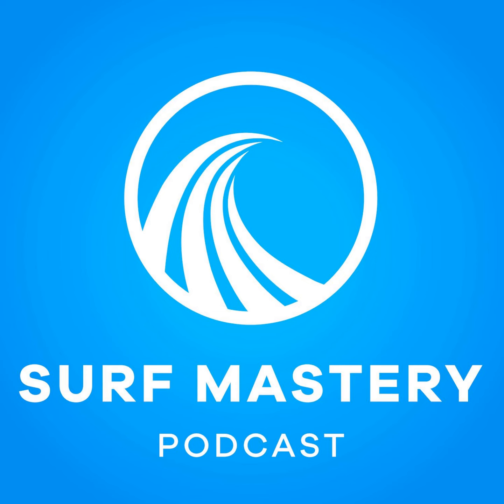07 Nathan Hedge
Hedgy talks about surfing Bells Beach, surf longevity and performance surfing.  Hedgy is one of the best backhand surfers to surf bells beach and talks about some of the nuances on how challenging it is surf. The speed of the wave and its many different moods, sections and conditions it works in. Rip curl pro bells beach happens every April.

 Nathan also explains how he got to such a high level, and how he has maintained his level into his thirties. Also tells us how he bet Kelly Slater in a heat.